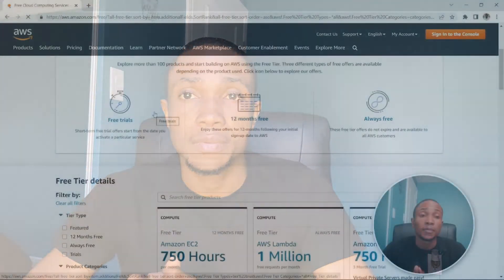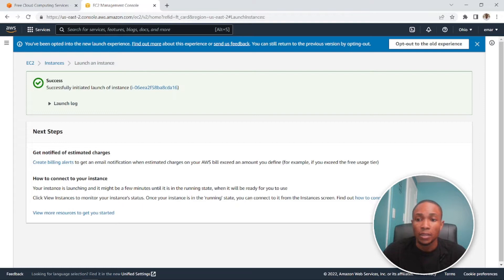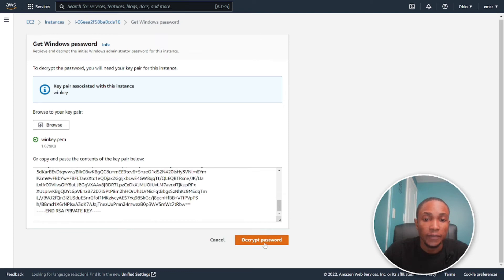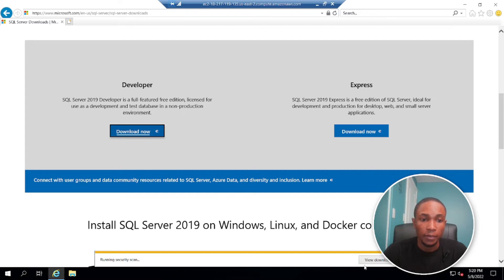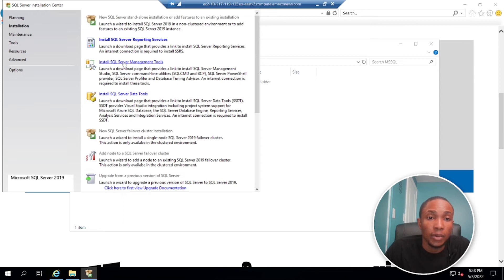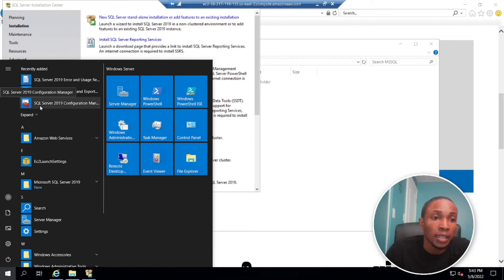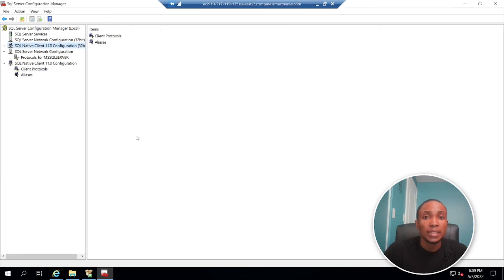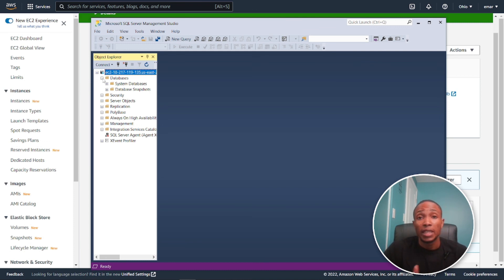How To Install SQL Server on AWS EC2 Instance 2022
This video is a tutorial on how install, configure and connect to SQL server on AWS EC2.